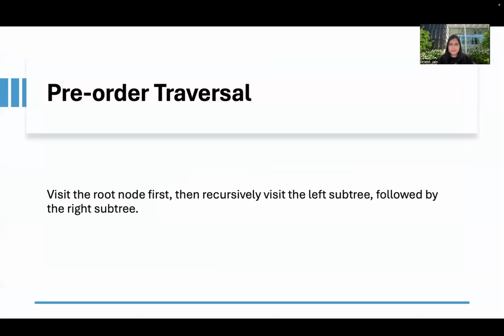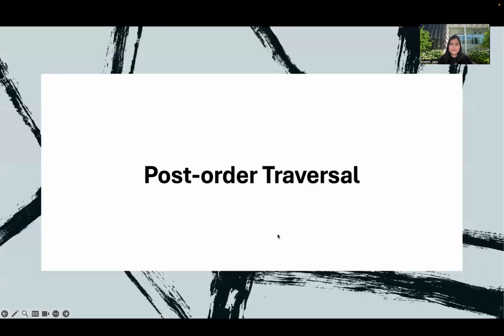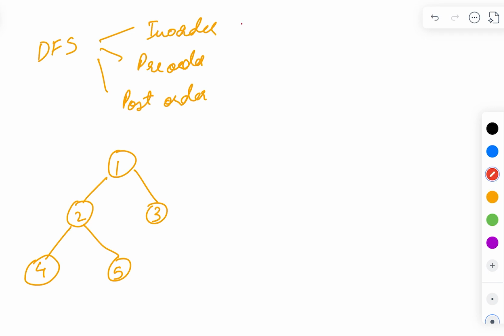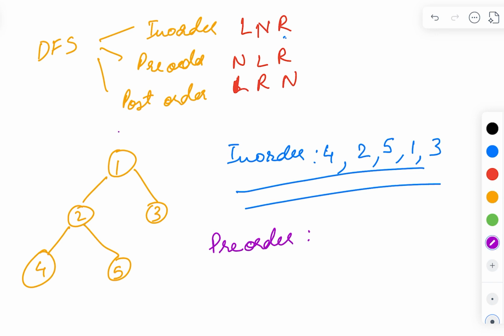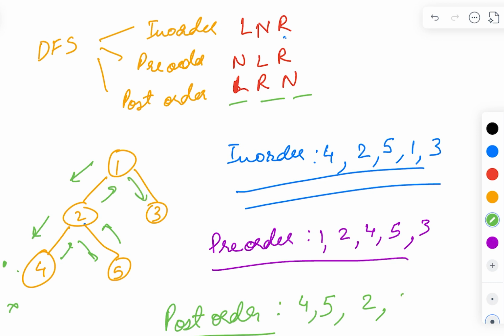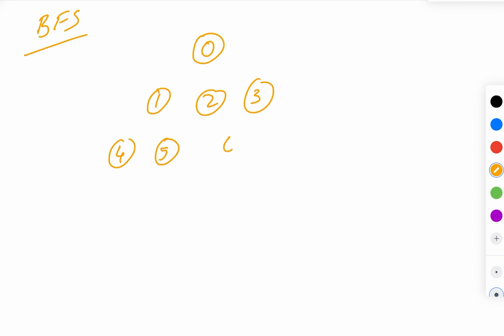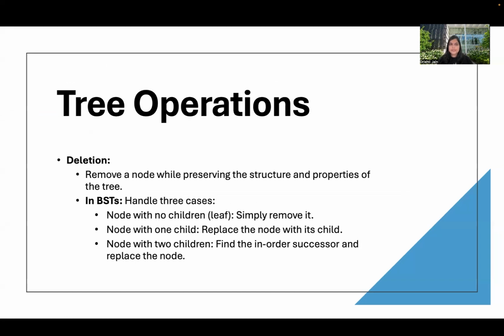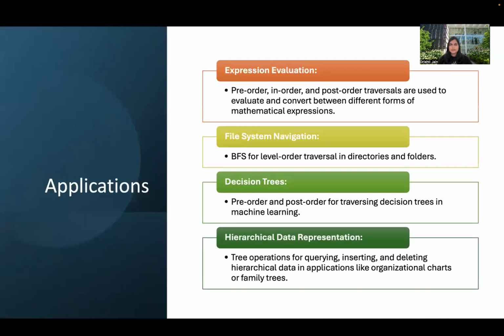Tree Traversal and Operations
Understanding various tree traversal methods and key operations.

Learning Objectives: Implement and differentiate between traversal techniques.

Subsections:
o Pre-order, in-order, and post-order traversal.
o Breadth-first traversal.
o Tree operations: insertion, deletion, search.